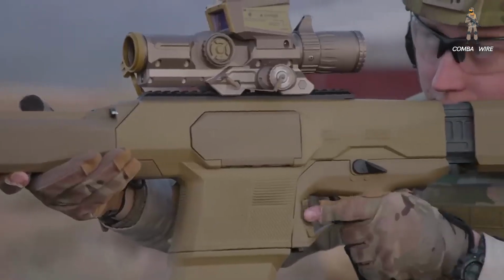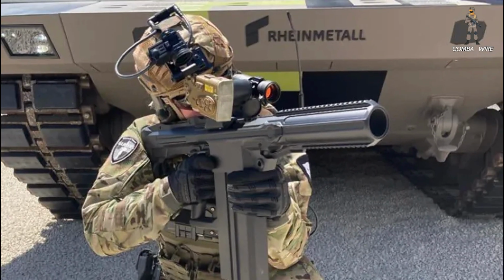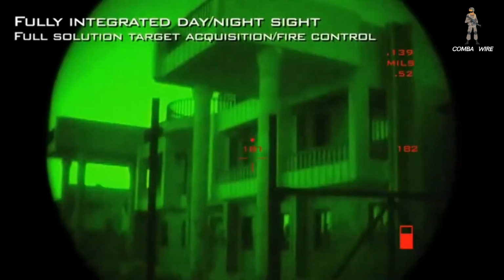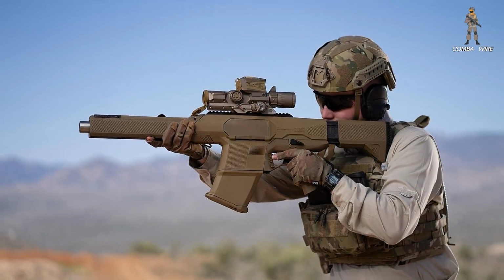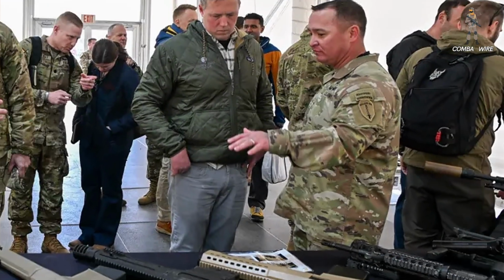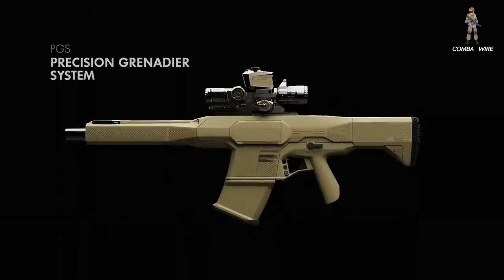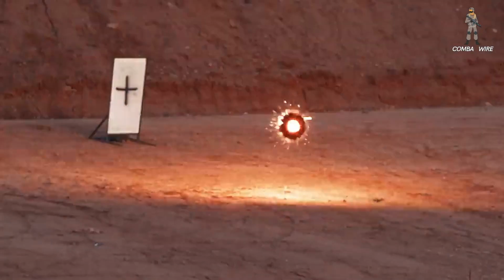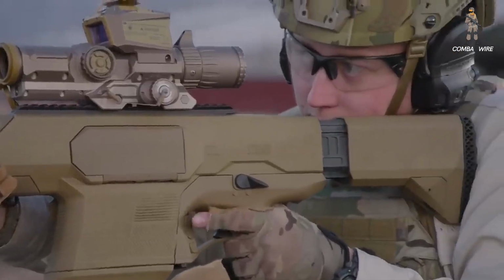US new Northrop-Colt 25mm ‘Star Wars’ Launcher | Lessons From the Failed XM25 “Punisher”.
The U.S. Army is taking another shot at the future of infantry firepower with the new Northrop-Colt 25mm Grenade Launcher, a next-generation system inspired by the failed XM25 “Punisher.” Built for the Army’s Precision Grenadier System (PGS) program, this advanced weapon combines programmable airburst rounds, counter-drone capability, and modern digital optics in a lighter, smarter design. Discover how Northrop Grumman and Colt are transforming lessons from the past into a real-life “Star Wars” weapon, ready to replace traditional grenade launchers like the M203 and M320. In this video, we break down the technology, tactics, and future impact of this groundbreaking 25mm launcher on U.S. ground forces.

Combat Wire brings you the latest military news, defense updates, and tactical insights. From warzone reports to cutting-edge military technology like fighter jets, tanks, and drones, we provide in-depth analysis on military operations, special forces, and global defense strategies. Stay up to date with breaking news and expert commentary on modern warfare.